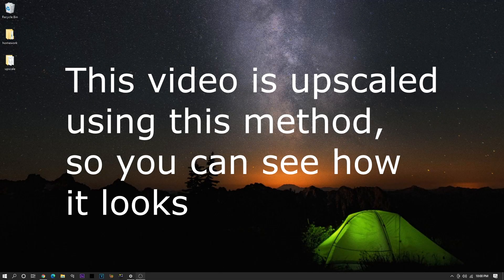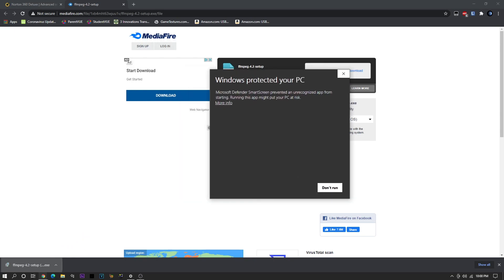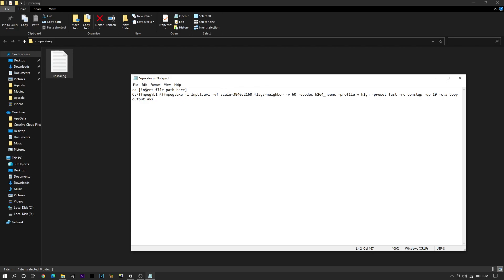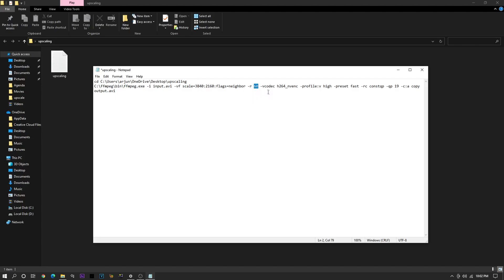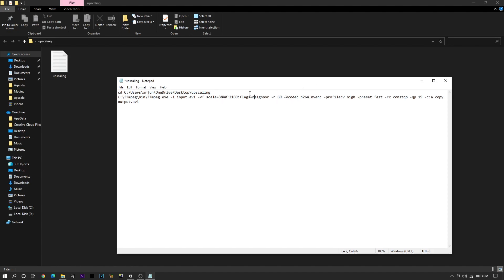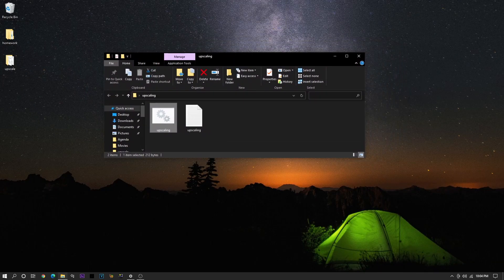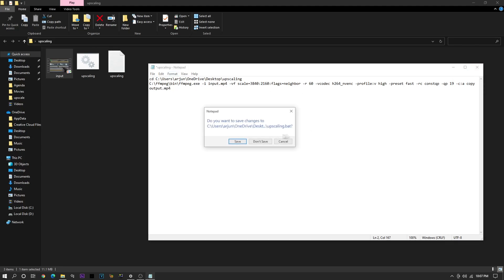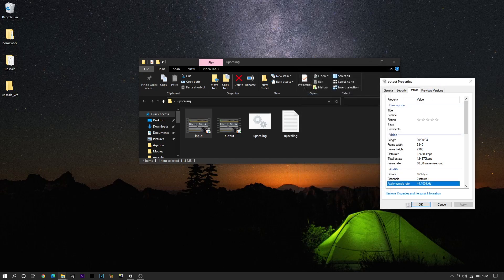How to upscale your video from 1080p to 4k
!!READ!!
Big thank you to filiperino, he created a much more refined version of the code I used in this video out of pure generosity.

Here's a list of his changes:

- having the user cd into the directory manually is replaced by drag n drop
- output file is named by its input and "_upscaled" is added before the file extension
- each parameter is separated into a new line, so word wrap isnt needed while editing
- maintains input aspect ratio
- replaced -qp with -b:v, finer control over bit rate
- added -hide_banner for a cleaner console output
- added a simple check if the user has a nvidia graphics card installed, if not, the encoder falls back to software

^How to use it: simply just drag a video onto the batch file, no renaming needed.

If you want to use the code I used in this video, here it is:

code: cd [insert file path here]
C:\ffmpeg\bin\ffmpeg.exe -i input.avi -vf scale=3840:2160:flags=neighbor -r 60 -vcodec h264_nvenc -profile:v high -preset fast -rc constqp -qp 19 -c:a copy output.avi

^^ If it doesn’t work, use this instead:

cd [insert file path here]
C:\ffmpeg\bin\ffmpeg.exe -i input.avi -vf scale=3840:2160:flags=neighbor -r 60 -rc constqp -qp 19 -c:a copy output.avi

“Why should I upscale my frame rate?”
 Check this out, and go to the bitrate section

If you don’t understand bitrate, the gist of it is that higher bitrate = better quality; here’s a more detailed explanation on the effect it has on quality:

song: nu nardis by Oliver Francis